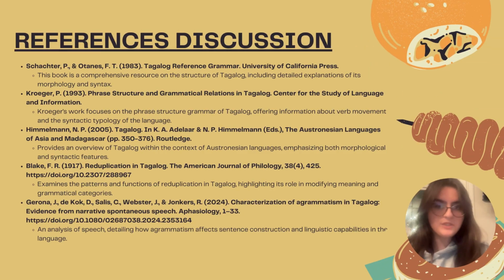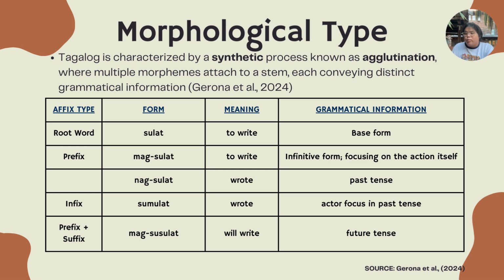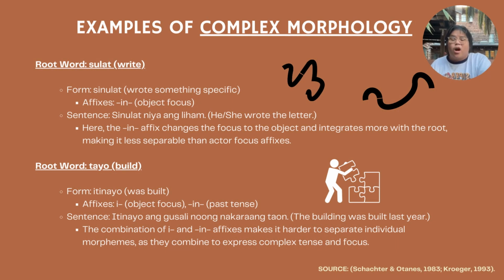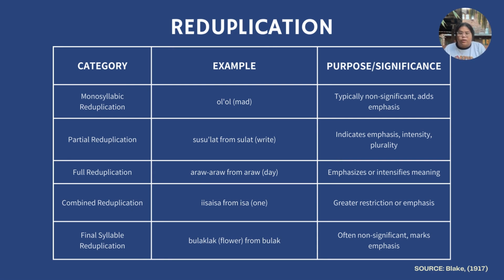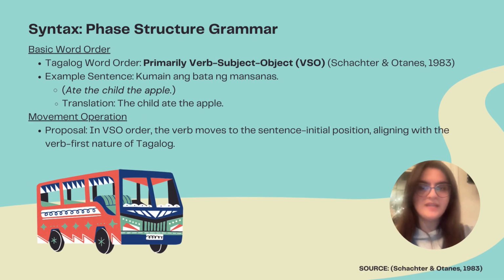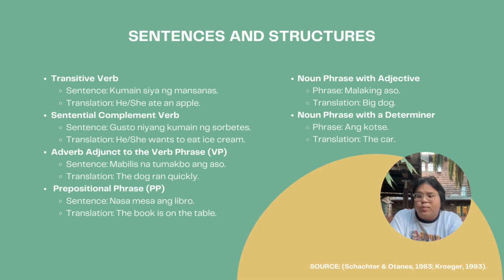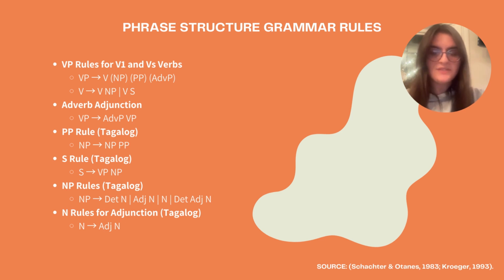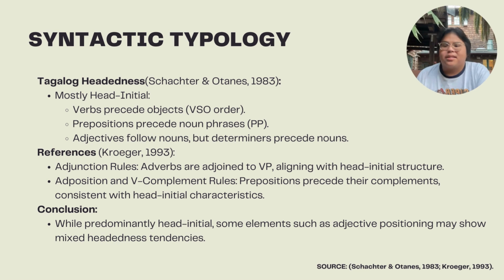Tagalog Morphology and Syntax - Rico Bolos & Niki Parker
LINGUISTICS 100
University of California, Berkeley
Presenters: Rico Bolos, Niki Parker
Professor: Dr. Peter Jenks